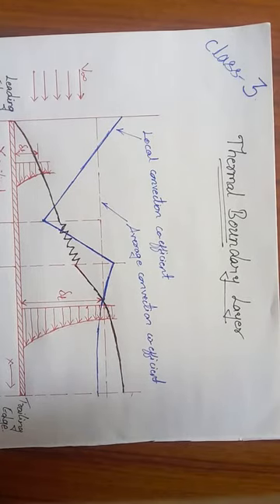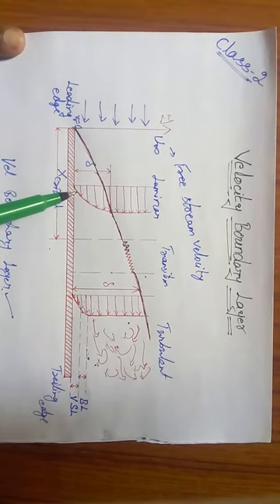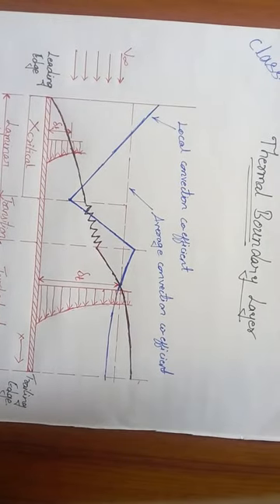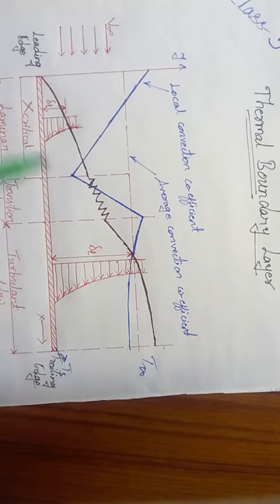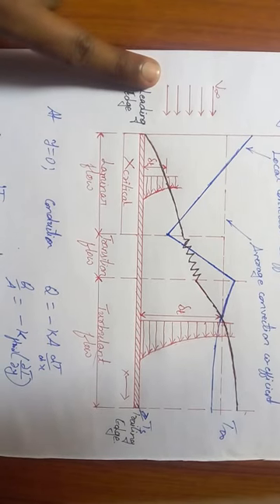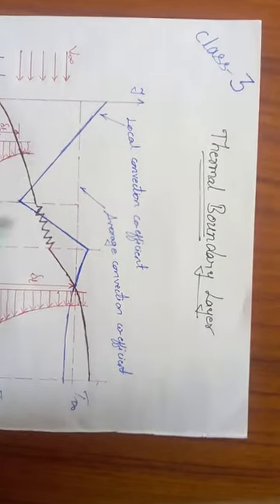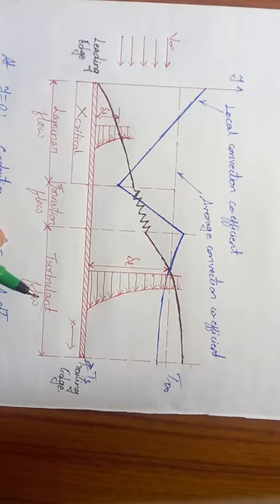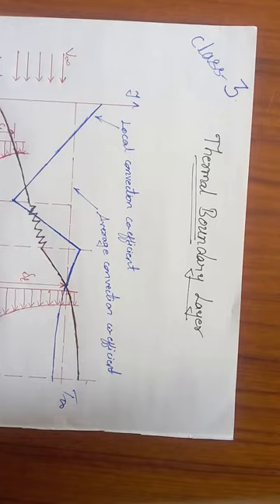Convection-Thermal boundary layer (part 3)